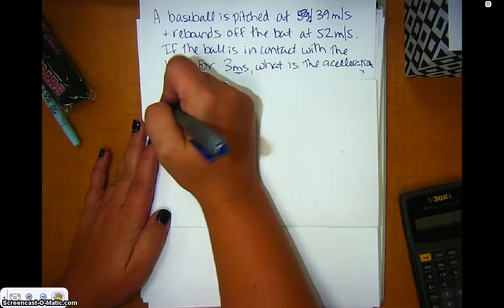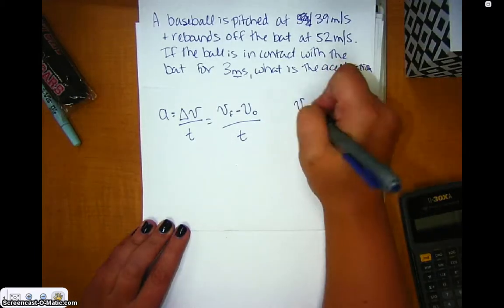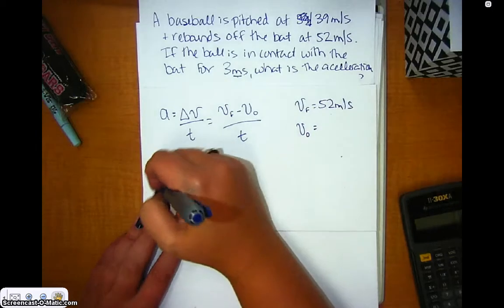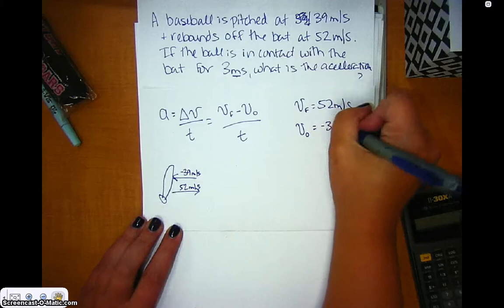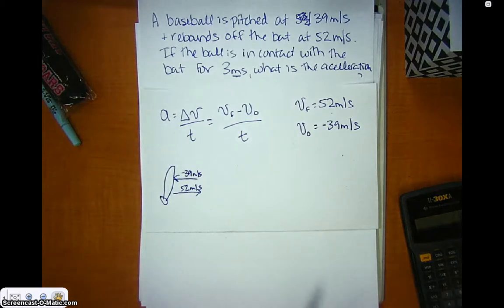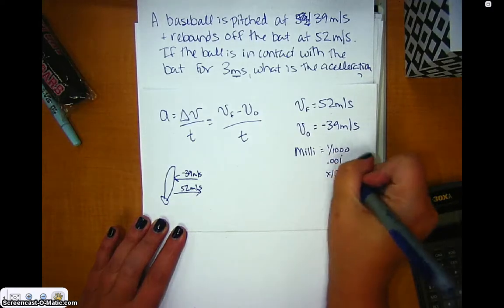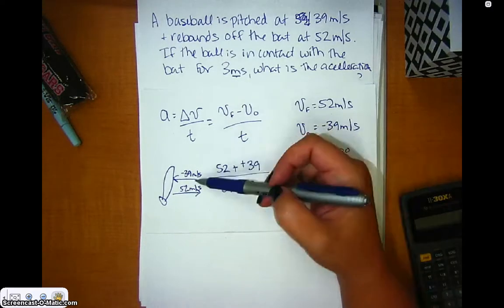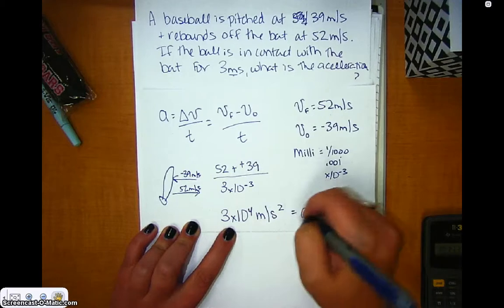Sample 1.3 Baseball